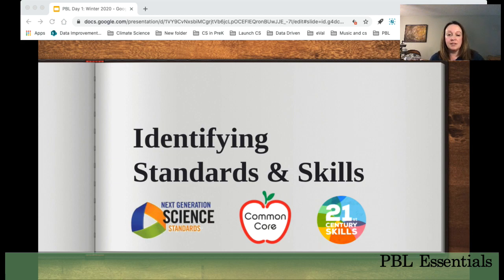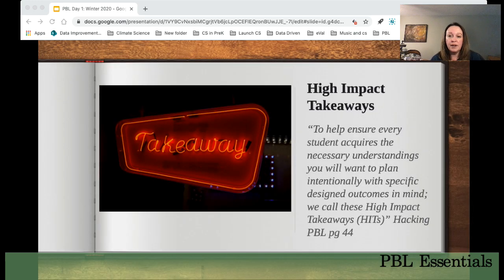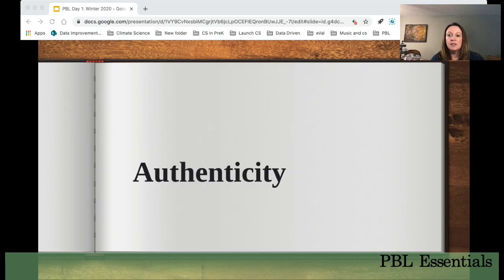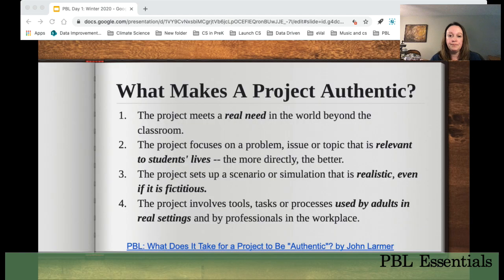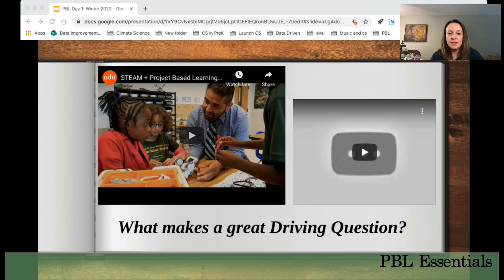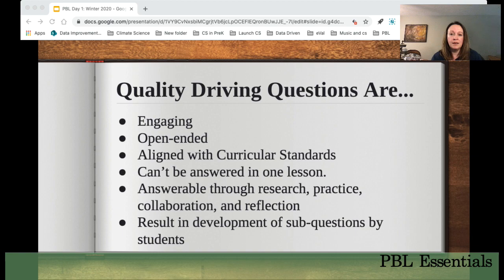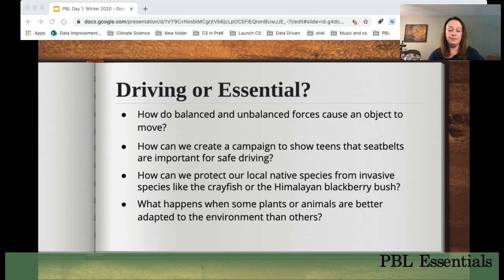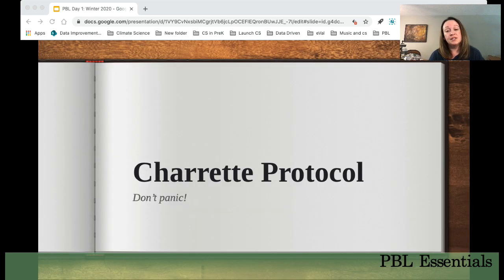Essentials of PBL